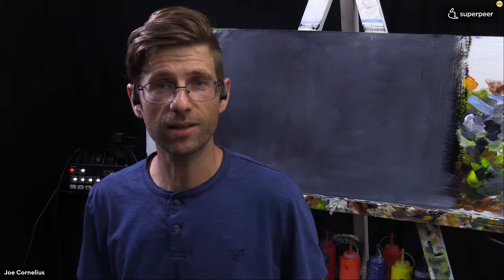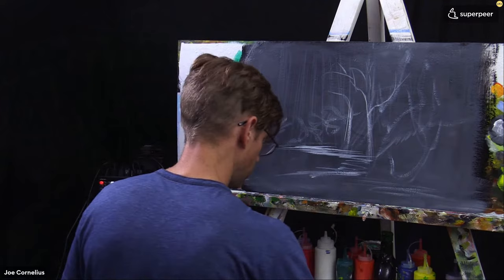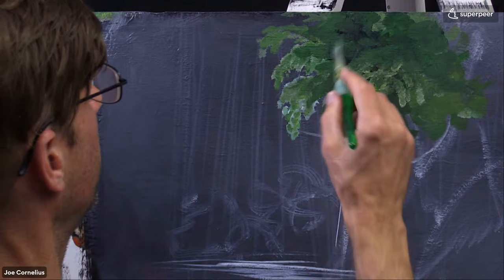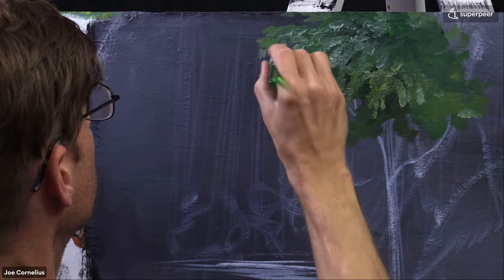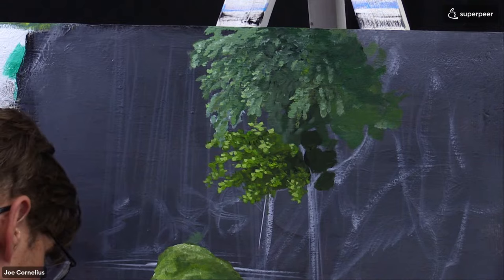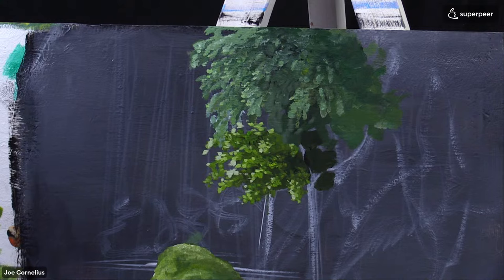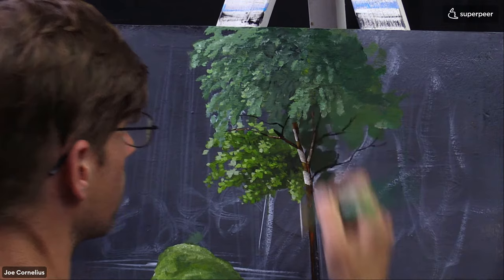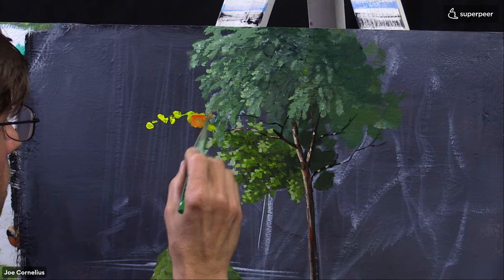Copy of Painting Trees In A Forest Scene - Live on superpeer 🤙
Let's explore the use of recent studies while painting a forest scene. superpeer 🤙